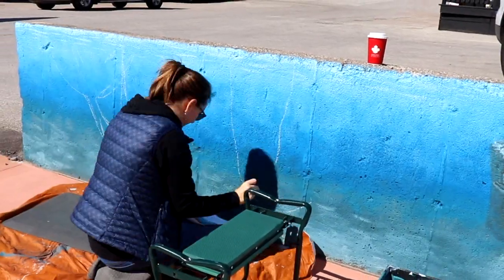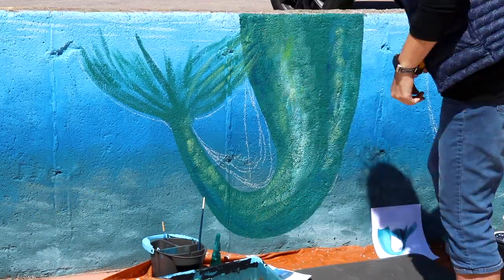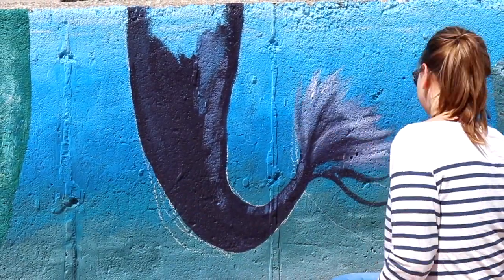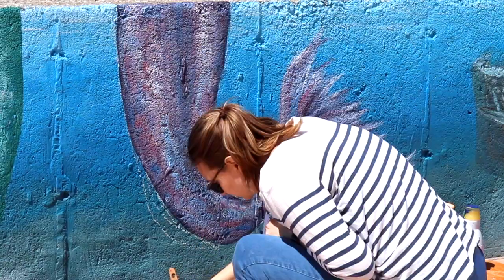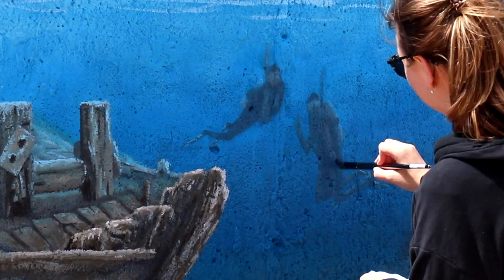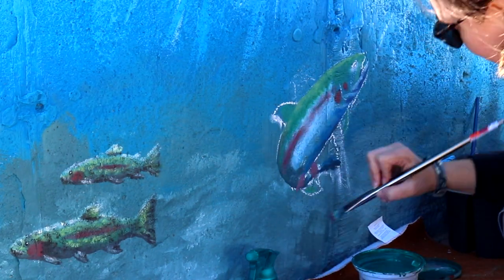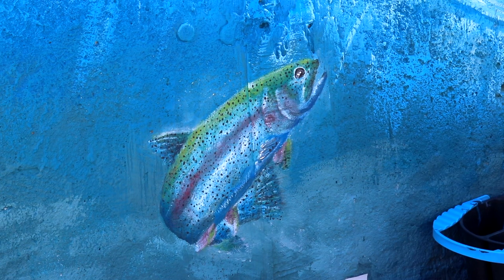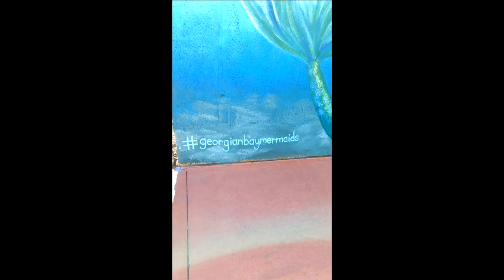NEW Mermaid Mural In Wiarton Ontario GeorgianBayMermaids 😂🎉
BE A MERMAID in the new interactive mural on your way up the Bruce Peninsula in Ontario! What else would you paint on a 3-foot wall you can stand behind?? These tails are hilarious fun for all ages, and we round out the rest of the underwater lake scene of Georgian Bay with scuba divers and rainbow trout. What will be next!?

This series on my channel will follow a few days of mural painting each video as we complete this fun 70 ft project.

This public mural is proudly brought to you by Laura Lisk, Realtor Century 21 in Studio Realty Inc., Brokerage located at 658 Berford St (a.k.a. Highway 6!) in Wiarton, Ontario, Canada 🧜🏿‍♀️ Come check it out!

00:00 Wiarton Mural Project
00:15 Georgian Bay Mermaids
02:26 Lake Scuba Divers
03:16 Rainbow Trout
04:40 Lettering On Concrete

🌎 5-15% of artwork and cards are donated to conservation 🌎

$8-9 CAD/month, ships worldwide!